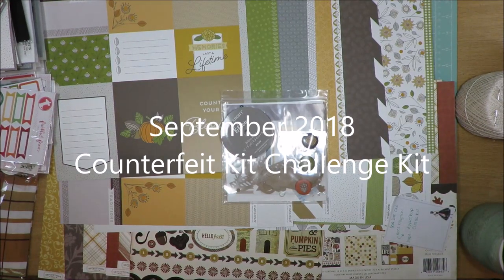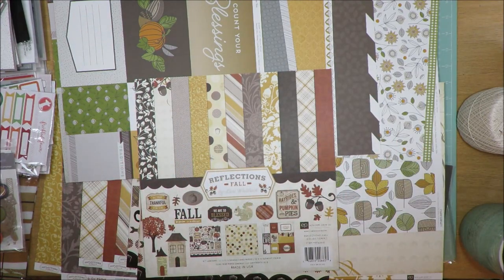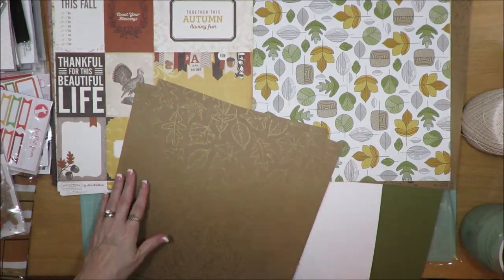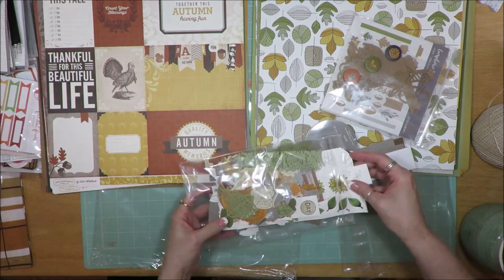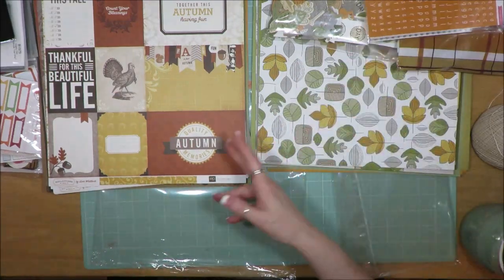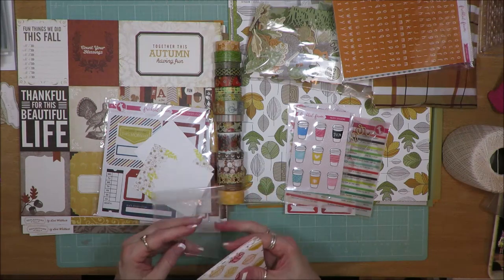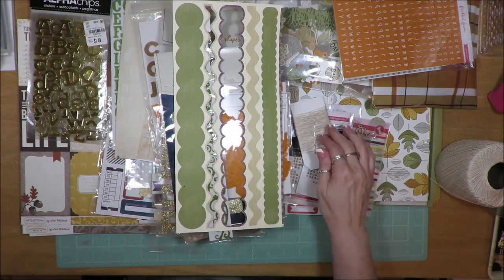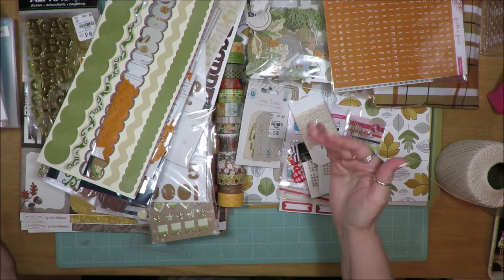September 2018 CKC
This is the kit I created using my stash.